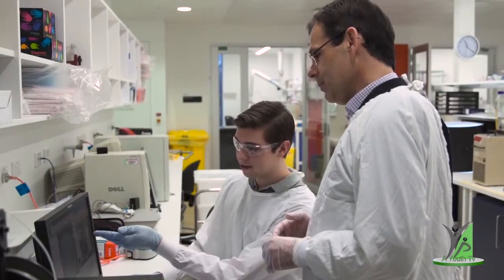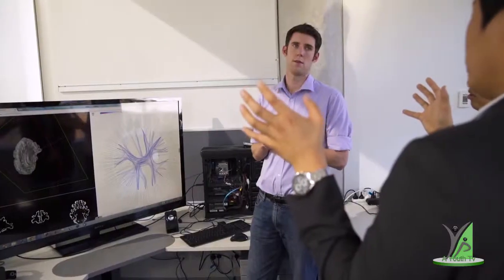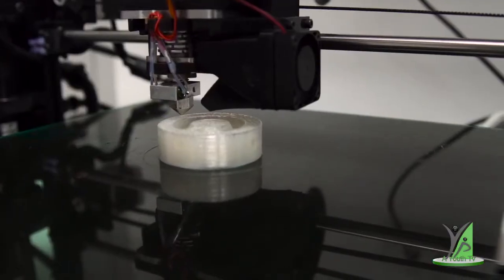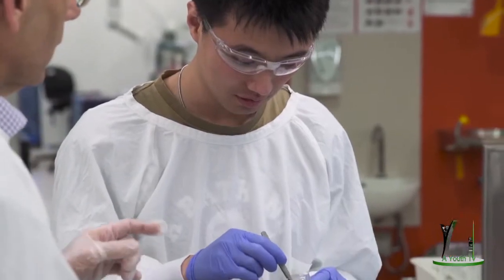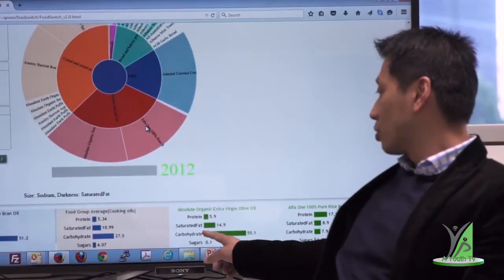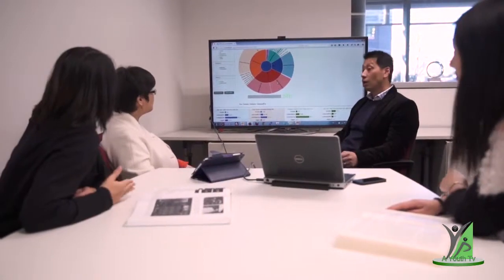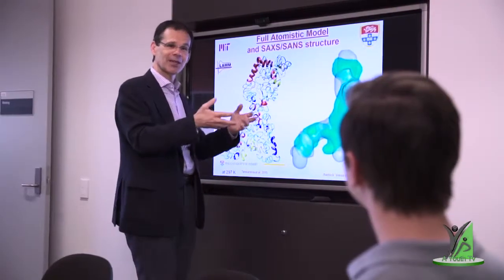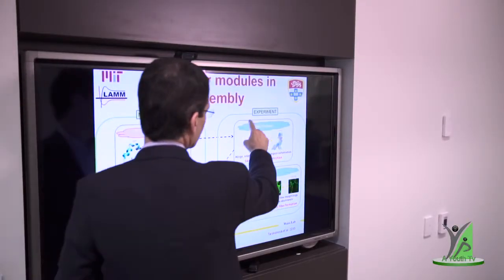Master of Health Technology Innovation